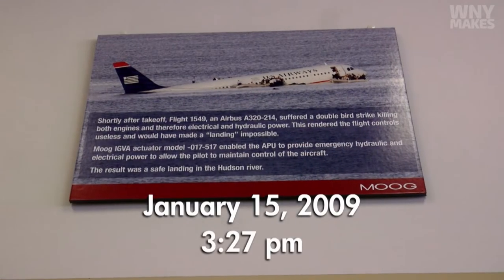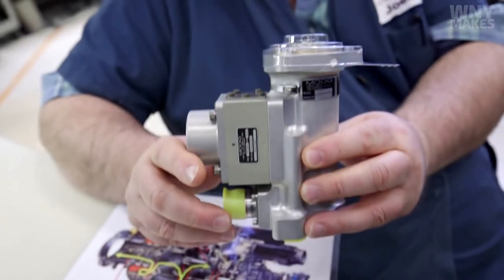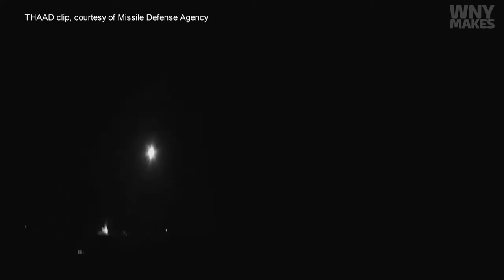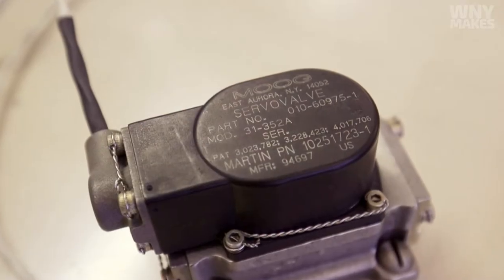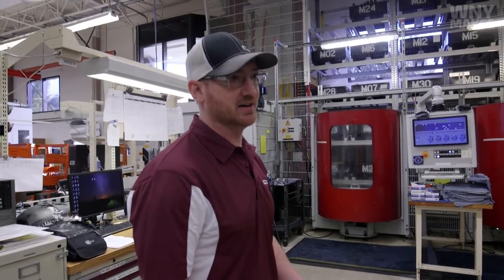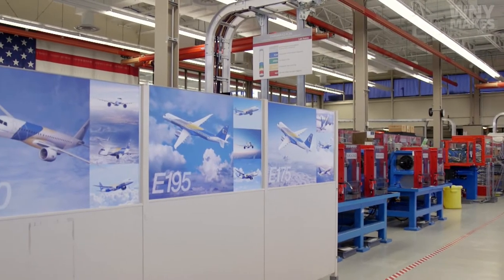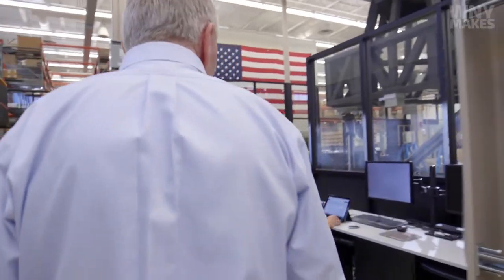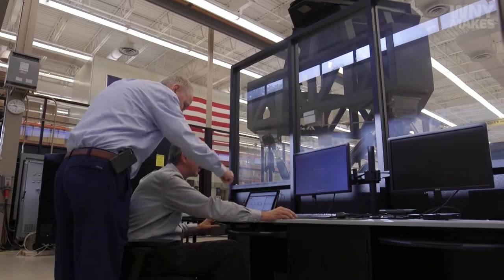WNED PBS, WNY Makes: Moog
The work that Moog does is important, not just for Western New York, or the United States, but for the world. Learn more about how we got our start in this pilot episode of a new digital series from WNED PBS.